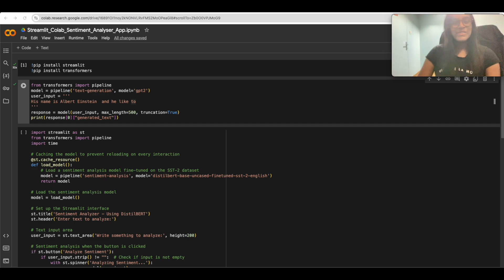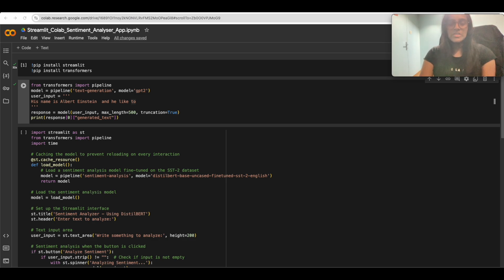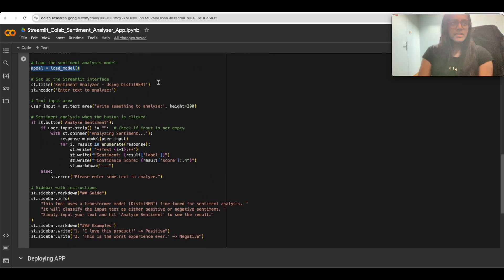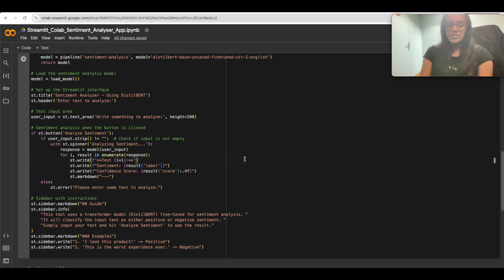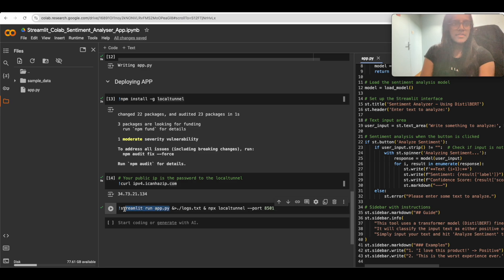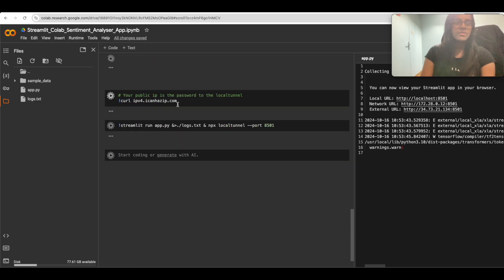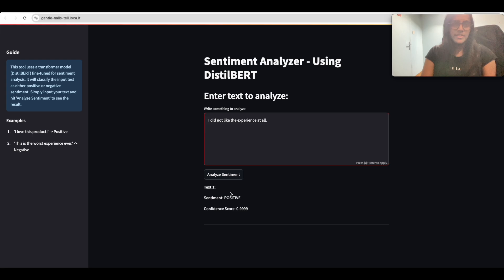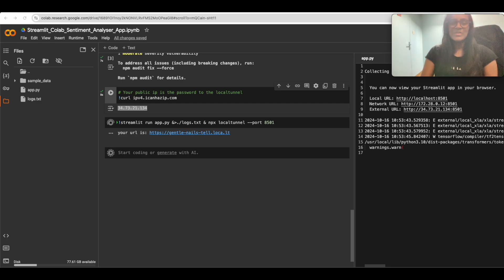Running a Streamlit App from Google Colab - Serve an LLM app in Colab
How to build and deploy a powerful sentiment analysis web app using Streamlit and DistilBERT, a state-of-the-art transformer model fine-tuned for sentiment classification. We'll walk through setting up the model, building the web interface, and deploying it with localtunnel in Google Colab. Whether you're analyzing customer reviews or social media posts, this tutorial will help you create a fast and efficient app for real-time sentiment analysis. Perfect for beginners and data science enthusiasts!

⭐️ Contents ⭐️
1.Building the Sentiment Analysis Model with Transformers
2.Creating a Web Interface using Streamlit
3.Deploying the App with Localtunnel
4.Real-Time Sentiment Analysis: Testing the App
5.Wrapping Up: Sharing and Deploying App